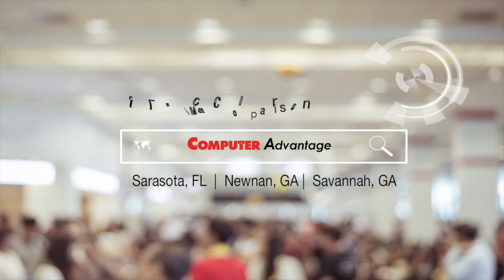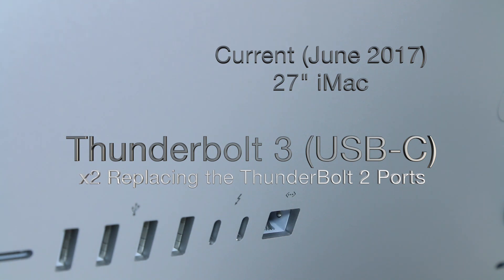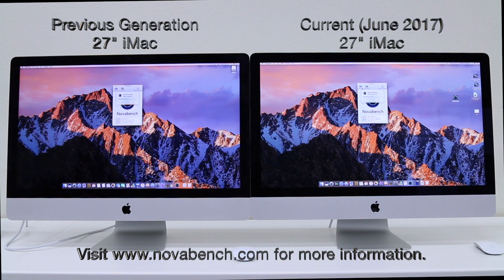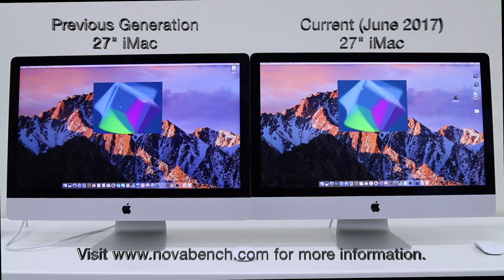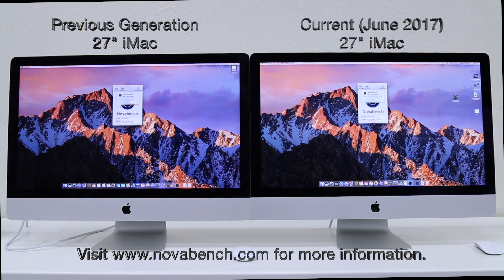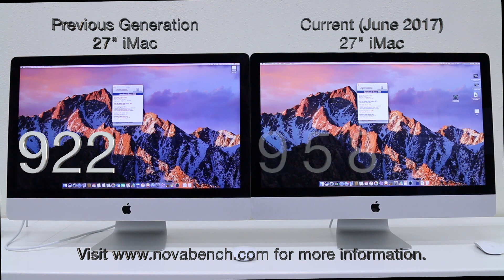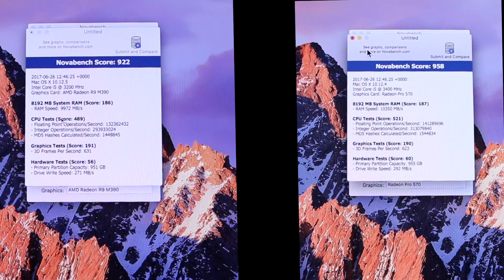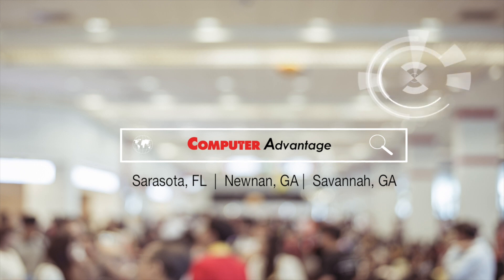Apple iMac 27" Comparison Using Novabanch June 2017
Side by side comparison between the newly refreshed 27" iMac that sells for $1799.00 versus the previous generation one that sold for the same amount. This is the June 2017 refresh that added USB-C port instead of ThunderBolt 2.